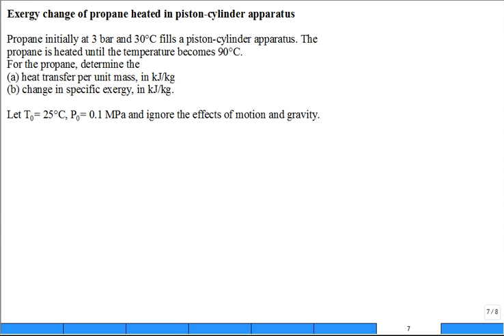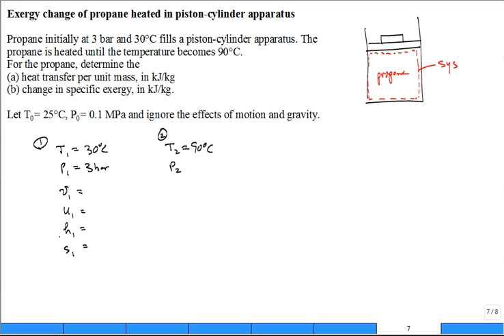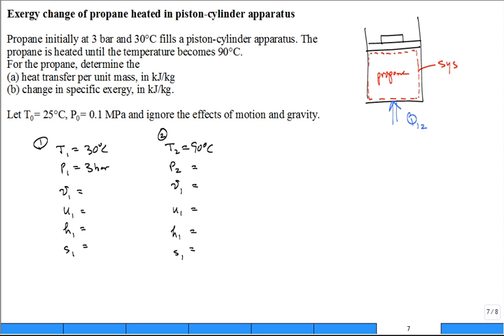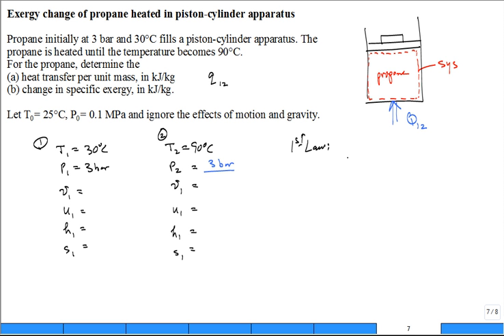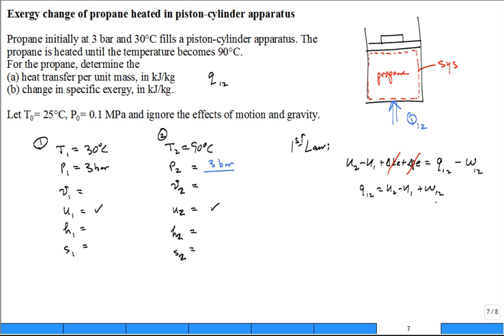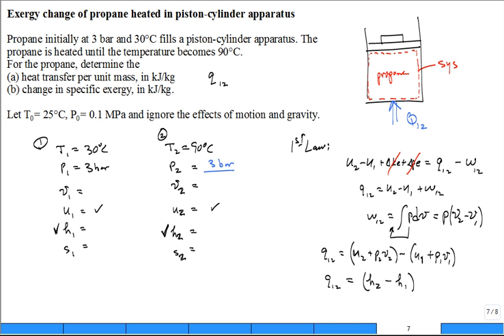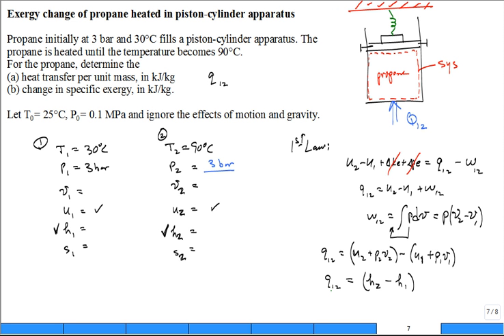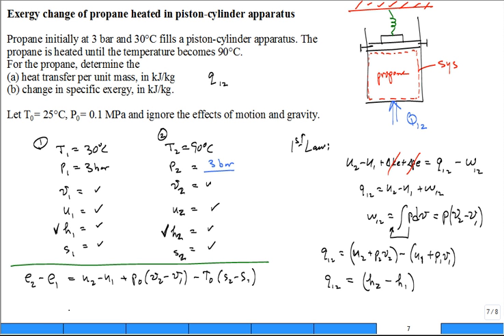Exergy Change Propane Heated in a Piston-Cylinder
Schematic: 0:19
Properties and States: 0:45
Energy Balance for Heat Transfer: 3:25
Exergy Balance for Specific Exergy Change: 7:09

Evaluate the change in exergy for propane that is heated in a piston-cylinder apparatus.   Exergy is a property used in thermodynamics.